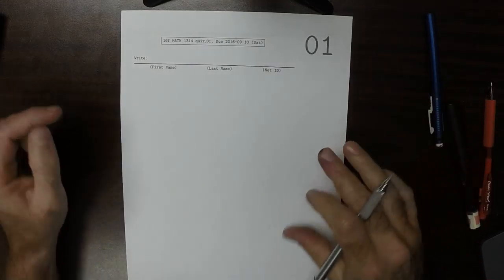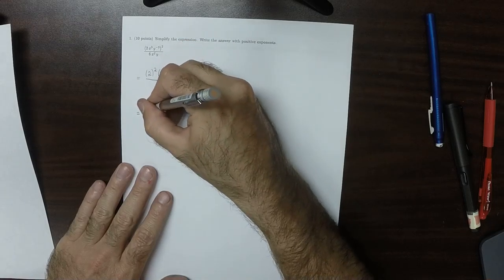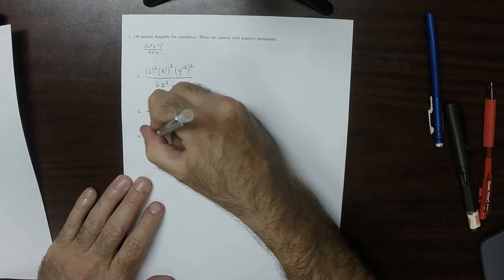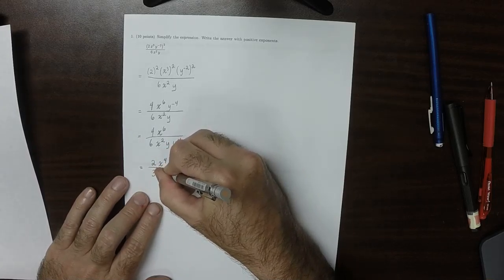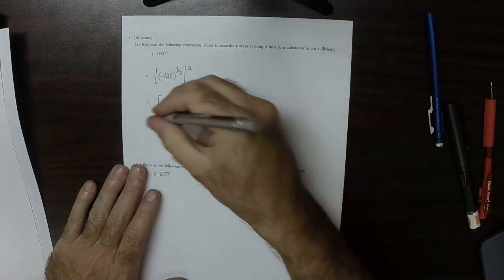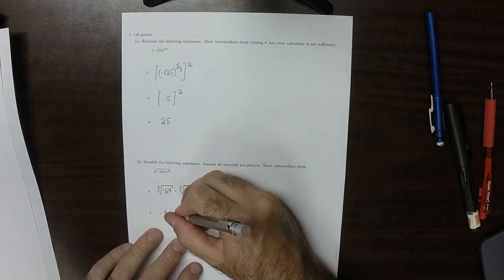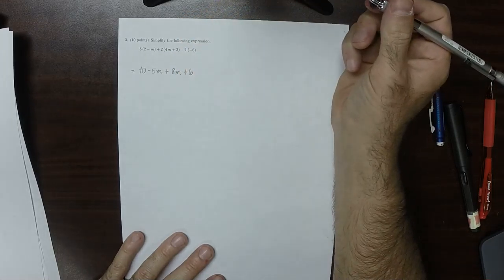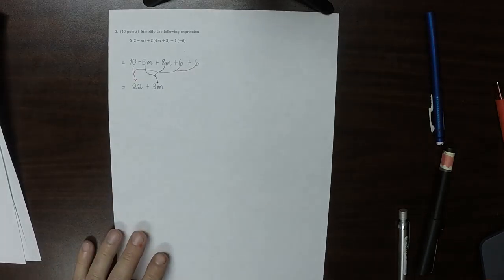16f MATH 1314: quiz_01